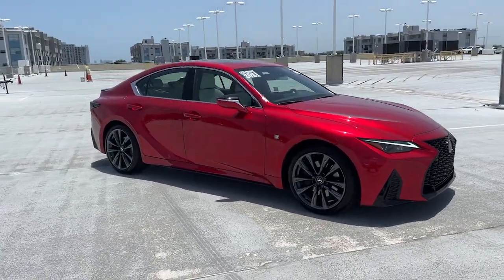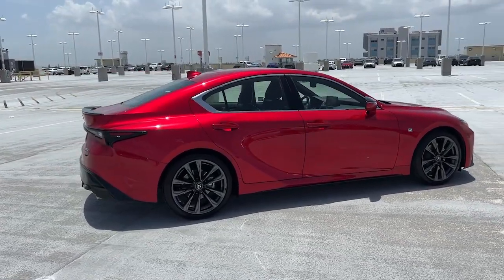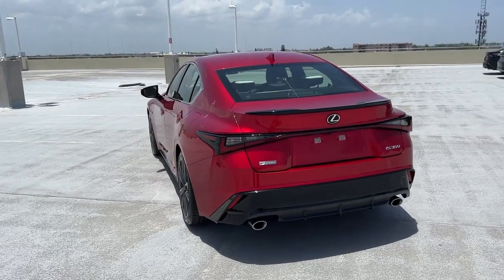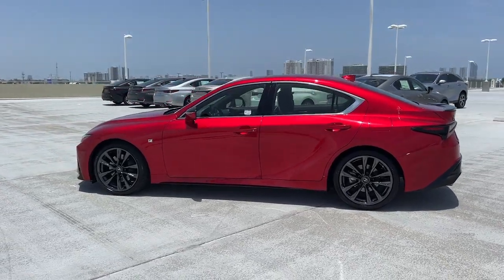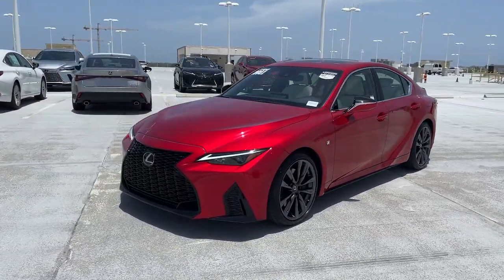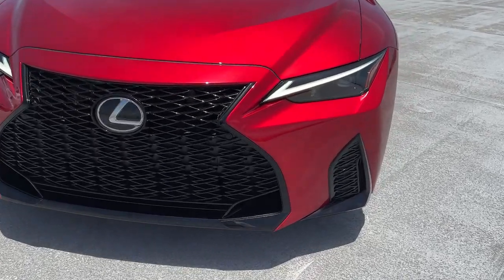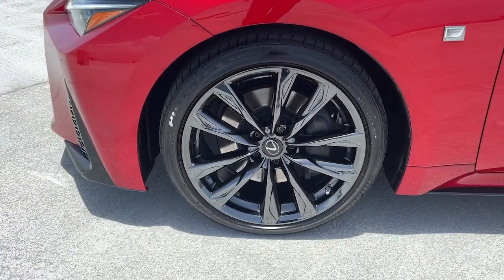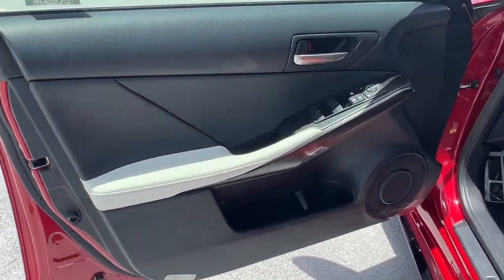2021 Lexus IS North Miami, Fort Lauderdale, Hollywood, Aventura, North Miami Beach, FL 23325401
Infrared Used 2021 Lexus IS 350 F SPORT available in North Miami, Florida at Lexus of North Miami. Servicing the Fort Lauderdale, Hollywood, Aventura, North Miami Beach, FL area.

Recent Arrival! IS 350 F SPORT, Infrared, White w/Black w/F SPORT NuLuxe Seat Trim. Priced below KBB Fair Purchase Price! CARFAX One-Owner. Clean CARFAX. Odometer is 16536 miles below market average! Certified. Infrared 2021 Lexus IS 350 F SPORT RWD 8-Speed Automatic 3.5L V6 DOHC Dual VVT-i 24VbrbrbrL/Certified Details:brbr  * CERTIFIED WARRANTY: Unlimited-mileage warranty up to 6 years. Balance of new car warranty (4 Year/50K Miles) plus 2 Year/Unlimited-mileage L/Certified warranty. SERVICE MAINTENANCE: Complimentary Maintenance Plan covering the first four basic factory-scheduled maintenance services for 2 years or 20,000 milesbr  * Warranty Deductible: $0br  * Roadside Assistancebr  * Vehicle Historybr  * 161 Point Inspectionbrbr20/28 City/Highway MPGbrbrAwards:br  * ALG Residual Value Awards, Residual Value Awards